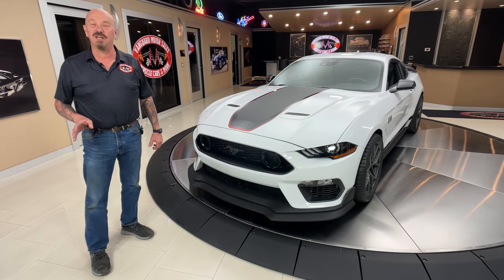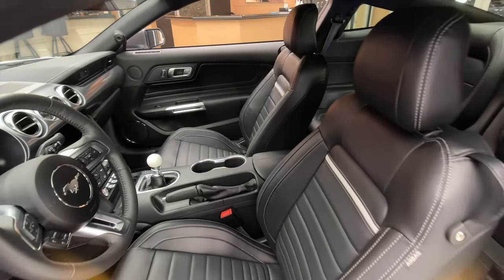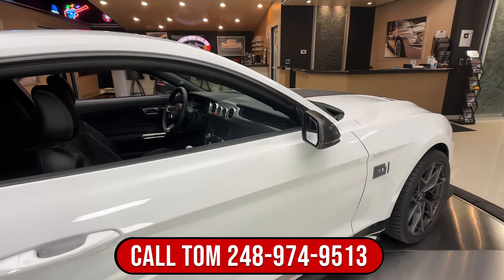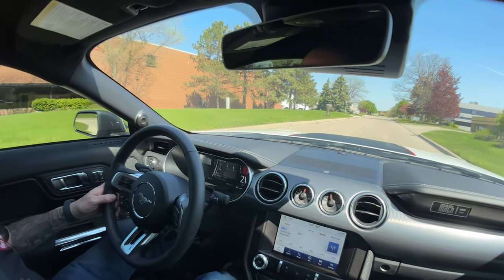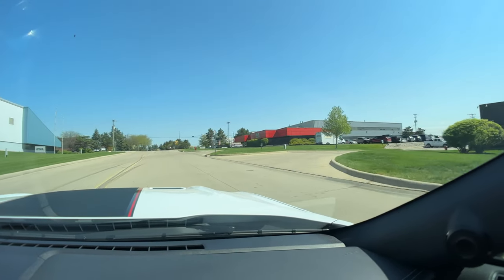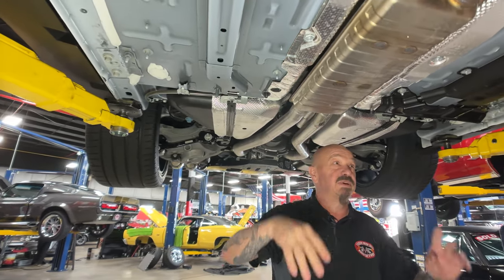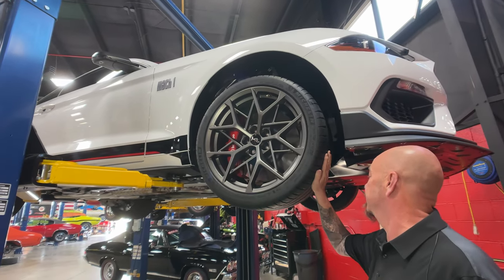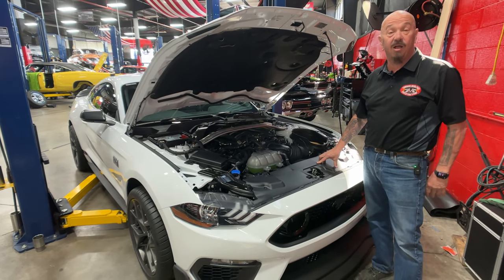2022 Ford Mustang Mach 1 For Sale Vanguard Motor Sales #4085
Welcome back guys! Today we are taking this 2022 Ford Mustang Mach 1 out for a test drive!

2022 Ford Mustang Mach 1
VIN:1FA6P8R08N5554085

Check out this Oxford White 2022 Mustang Mach 1! This Mustang is still like new sitting at only 400 miles on it! This Mustang is finished in classic Oxford White over Black Ebony leather interior. The Mach 1 package equips this car with the Mustang Shelby GT350 front an rear subframes, GT350 oil cooler, and the Tremec out of the GT350! It also offers Mach 1 Specific wheels wrapped in Michelin Pilot Sport 4S tires! The 5.0 Gen 3 Coyote is tuned up to 470HP! On the Mach 1 package power is sent to the rear wheels through a 3.73 Torsen rear axle. This 5.0 sings through the stand performance exhaust system with active valves. Keeping the car on the road is Mach-1 specific adjustable suspension. This mustang is also optioned with the red painted Brembo brakes. This mustang is built to set some fast lap times!

Inside this mustang is the sleek all black interior with the Mach-1 dash accents! This mustang is equipped with the heated & cooled front seats, dual zone climate control, and the Bang & Olufsen 12 sound system! These are all controlled through the standard 12'' touch screen. This Mach 1 is fitted with the Mach 1 badging and decals, along with the Mach 1 rear wing! This 2022 Ford Mustang Mach 1 is an incredible machine that's sure to compliment any garage! Any collector or enthusiast would love to own this Mach 1 and it won't last long!

Mechanics
Gen 3 5.0 Coyote V8
- 470 HP
- Tremec 6 Speed Manual
- Torsen Limited Slip Axle
- 3.73 Limited Slip Ratio
- Diff Coolers
- AdvanceTrac
- Ford Active Performance Exhaust with 4.5'' Tips
- Open Air Induction

Underside
- Brembo Red Painted Brakes
- Mach 1 Handling Package
- Adjustable Suspension
- Mach 1 Wheels
 - Front 305/30/R19 Michelin Pilot Sport 4S
 - Rear 315/30/R19 Michelin Pilot Sport 4S

Body
- Mach 1 Decals
- Mach 1 Appearance Package
- Mach 1 Rear Spoiler
- Pony Projector Lights
- Wheel Locks
- Sequential Turn Signal

Interior
- Ebony Black Leather Interior
- Heated/Cooled Front Seats
- B&O 12 Speaker Sound System
- Automatic Lights